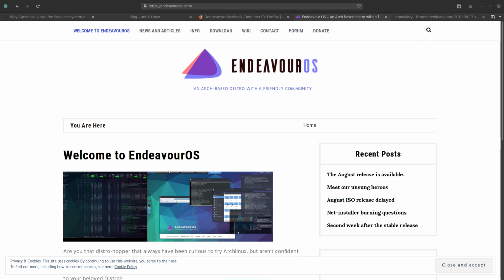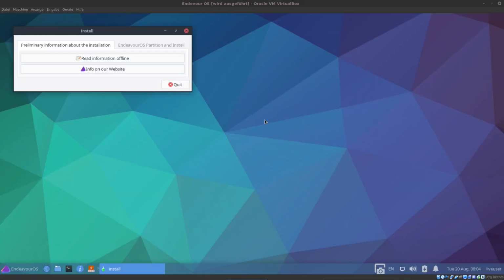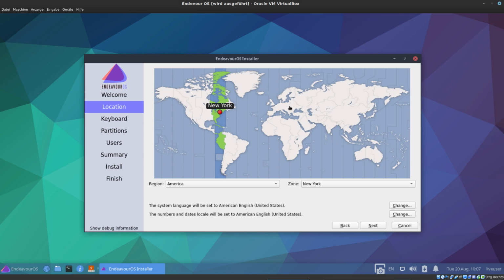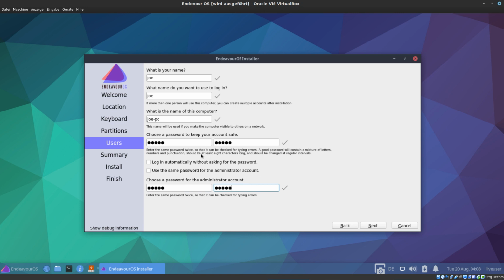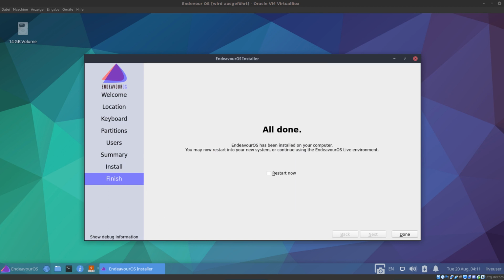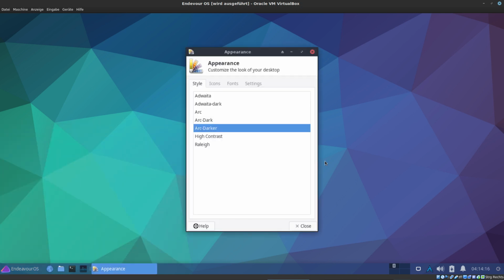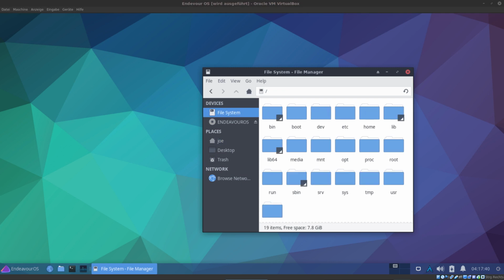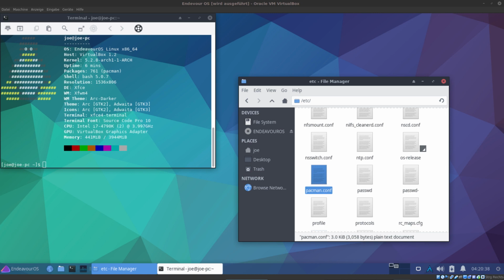How to install ENDEAVOUR OS - A quick look - Based on Arch Linux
Endeavour OS is a very new Linux Distribution.
After Antergos OS passed away, some members of the community took over and restarted the project under a new name.
This is what we got !
And its impressive.

🧿 My book about Arch Linux

Journal 100 pages /btw ... I use Arch) :

Hoodie (btw .. I use Arch) :

My book about Ubuntu 18.04: